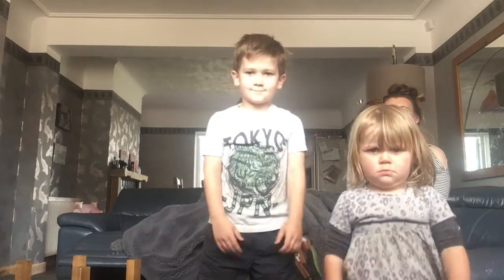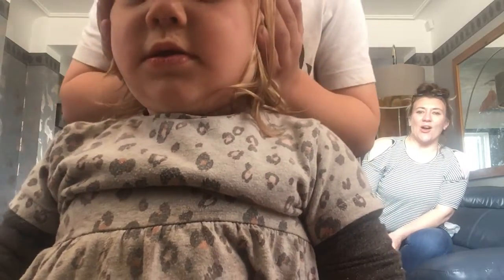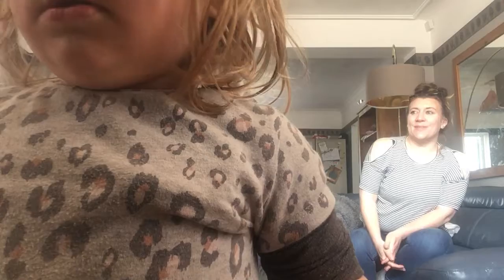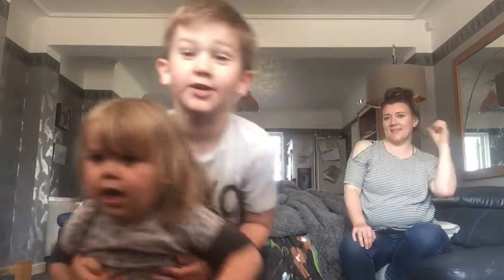Henry’s boxing PE session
Henry does some fun challenges set by Mummy, join in at home for a lockdown workout!